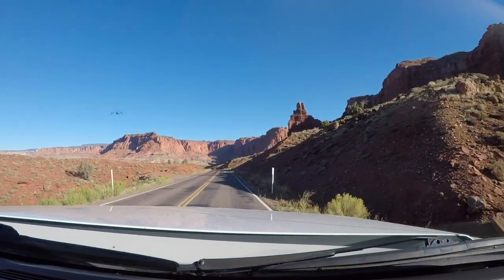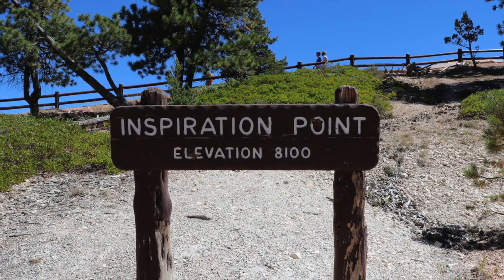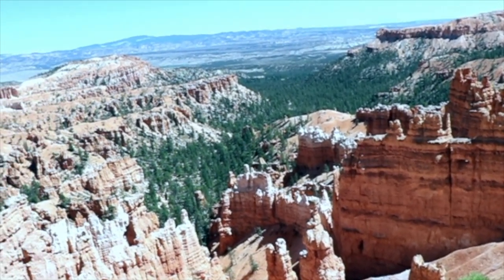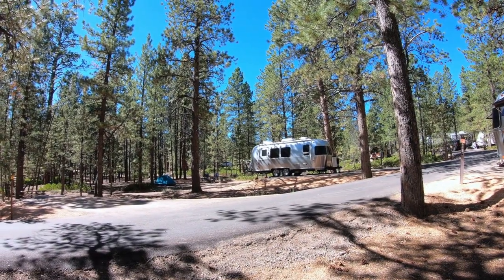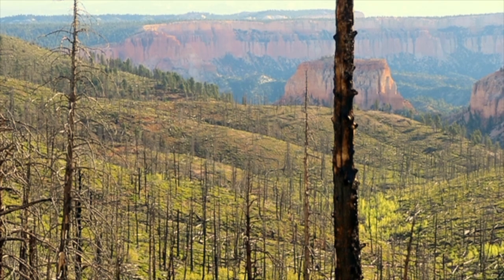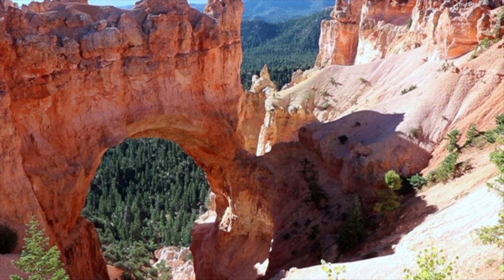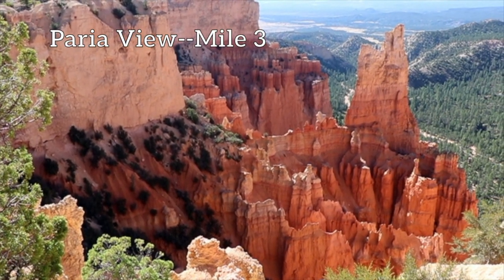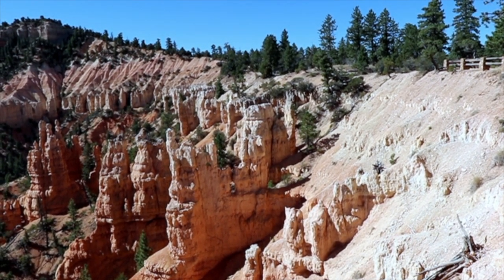2020 Road Trip--Bryce Canyon NP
Left Capitol Reef NP and a couple hours later I'm in Bryce Canyon NP.  Wow, the hoodoos, Wall Street and canyon views were amazing.  Sunset Campground was beautiful but difficult to maneuver an RV in.  My Airstream at 25' just fit in my spot.  I had to park the truck a distance away so as not to block the roadway. We hope you enjoy the video and if you do please *Like* (Click the thumbs up), *Subscribe* (click the bell to be notified of future postings) and *Comment* (we’re always looking for new ideas, tips and suggestions).

Equip: GoPro Hero 5 Black; Feiyu Tech G5 Gimbal; Canon SL2
Edit: iMovie